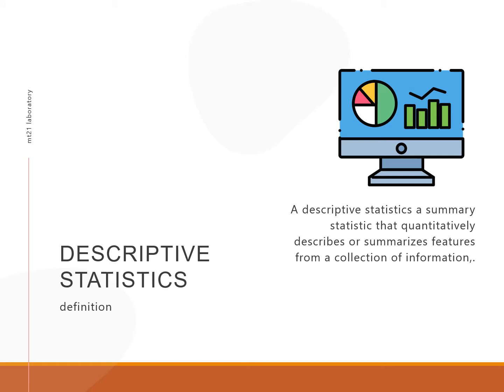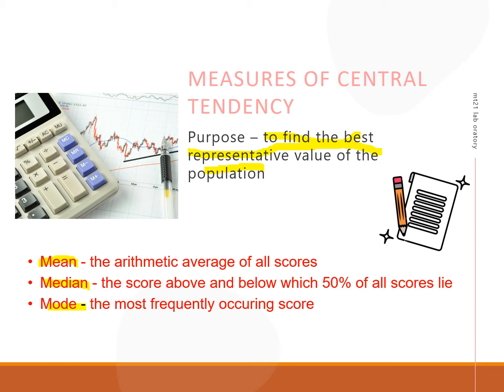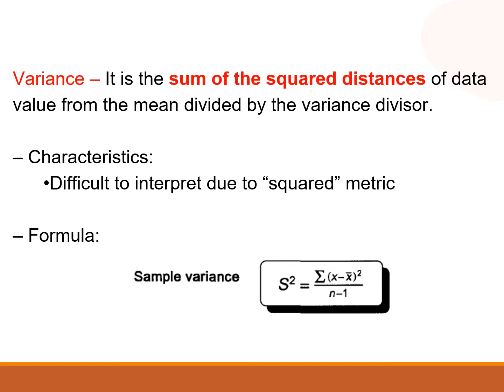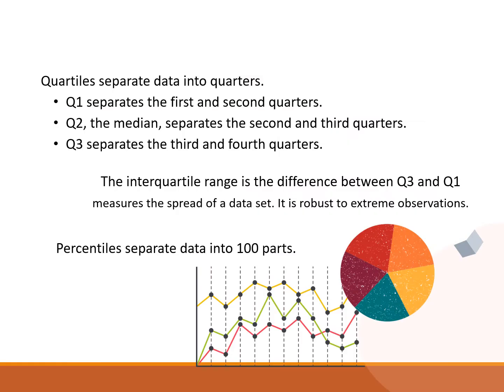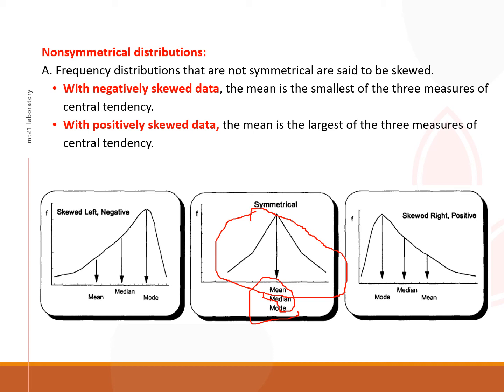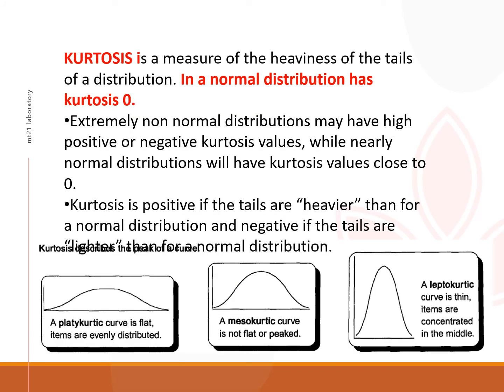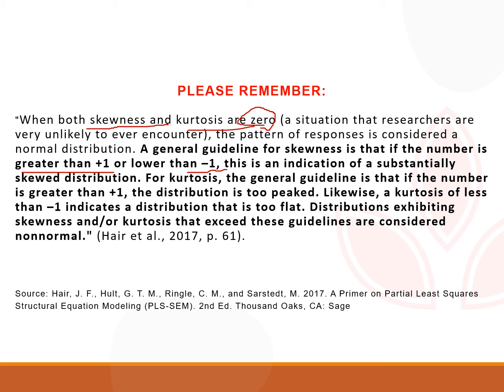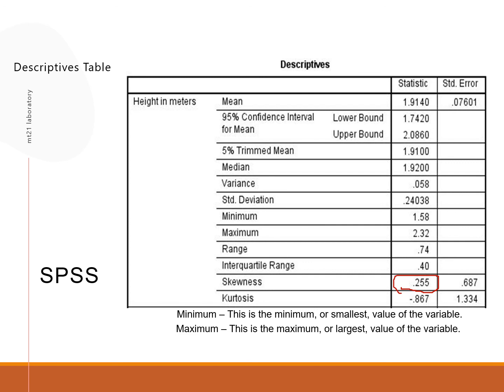Recorded Lecture on Descriptive Statistics Part 1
Basic concepts about descriptive statistics will be discussed in this video particularly on the interpretation of results for SPSS.

This video is exclusively made for MT 21 Laboratory students of ICLS, Silliman University.